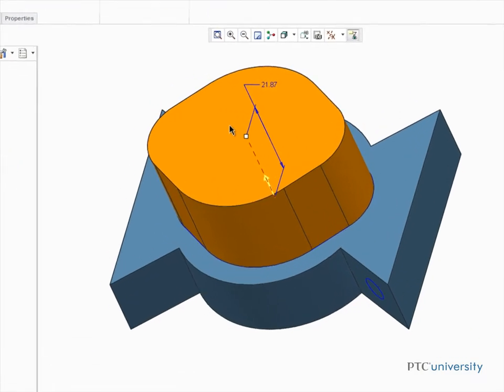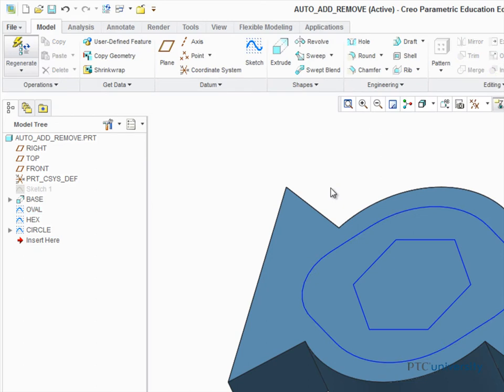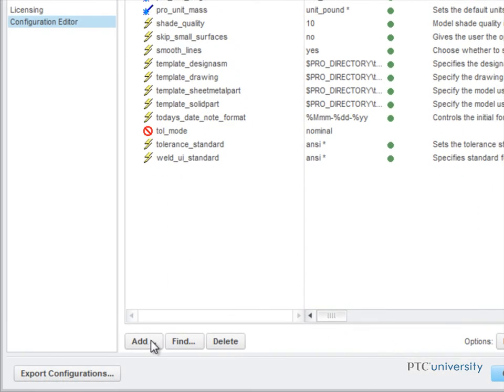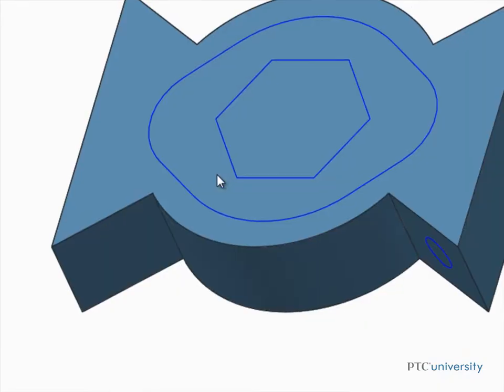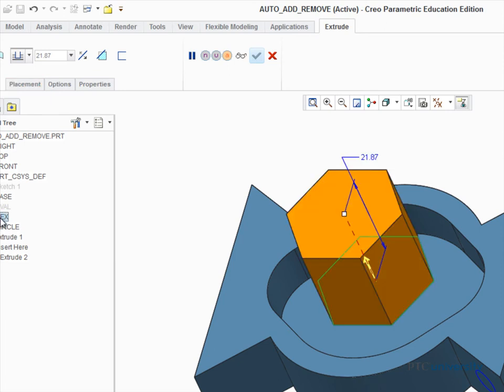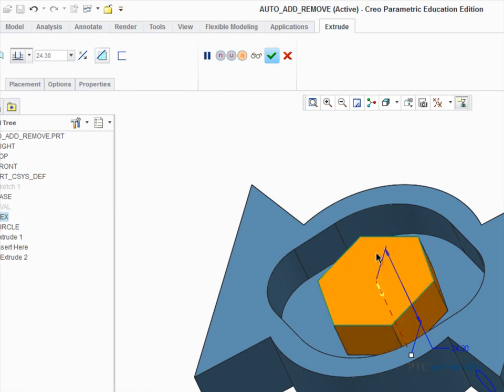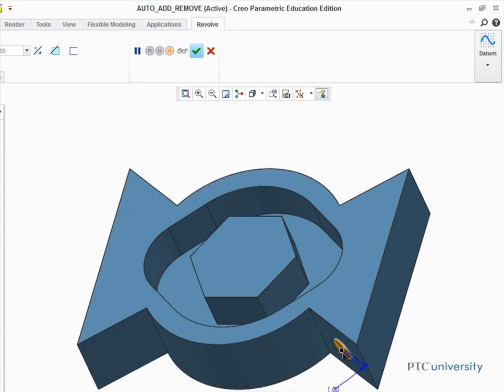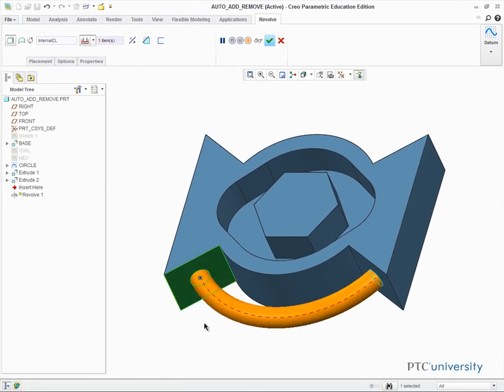Tutorial Automatically Adding and Removing Material - Creo